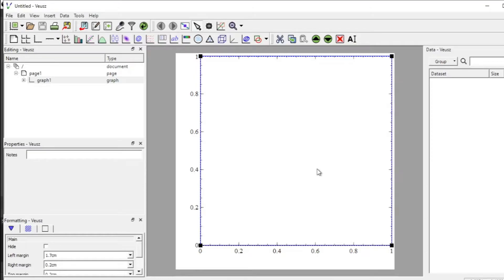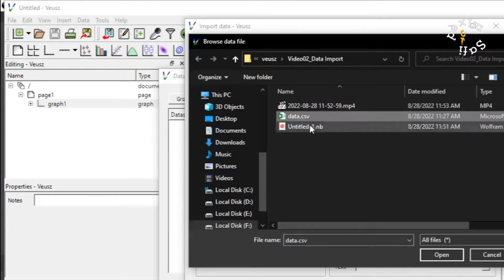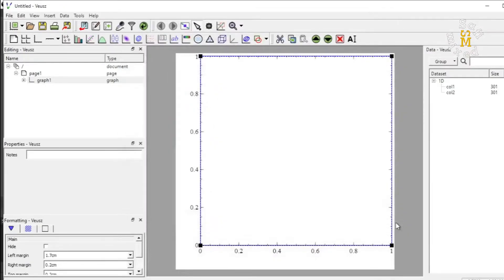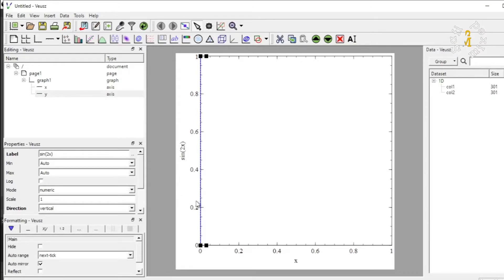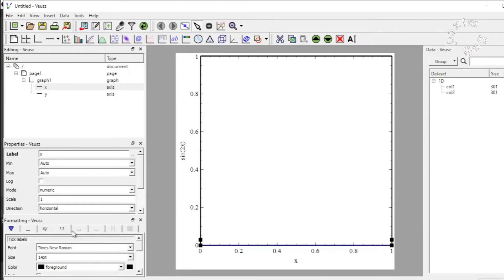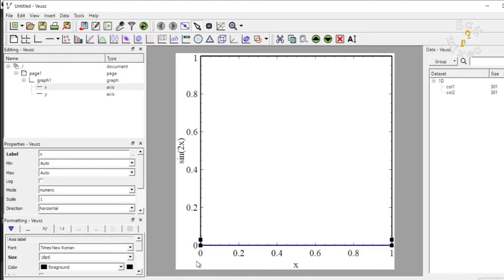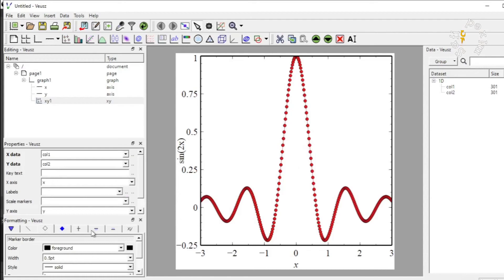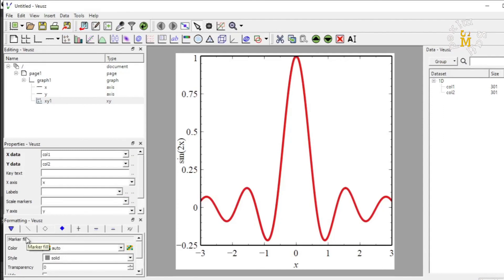Importing data from a file and plotting in Veusz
How to import data and then plotting it in Veusz? Data Plotting in Veusz.